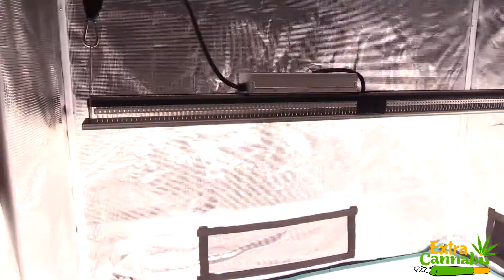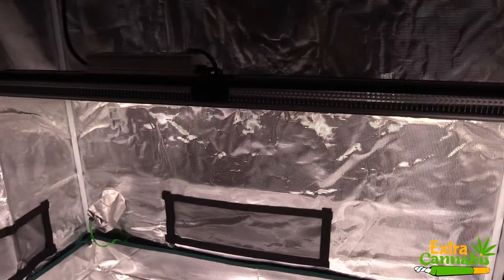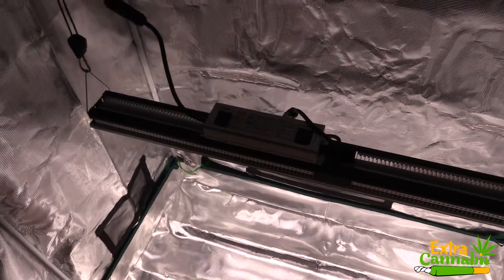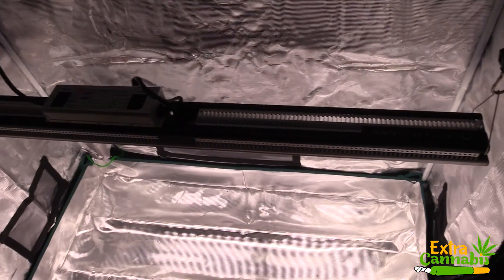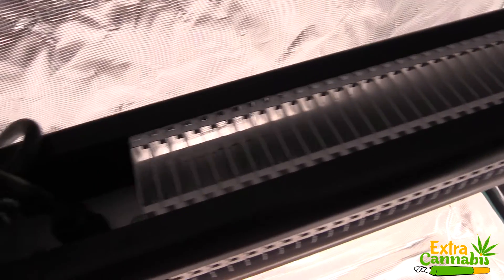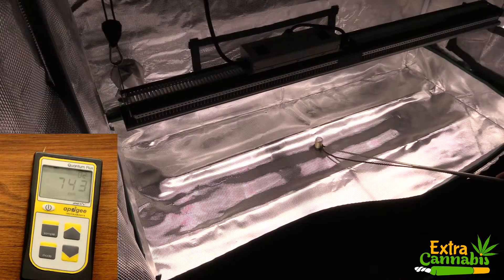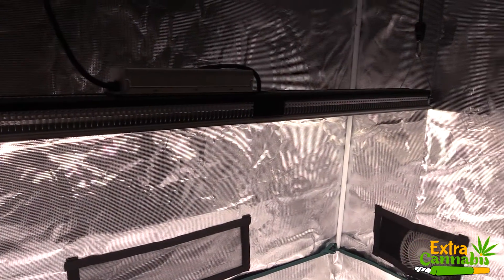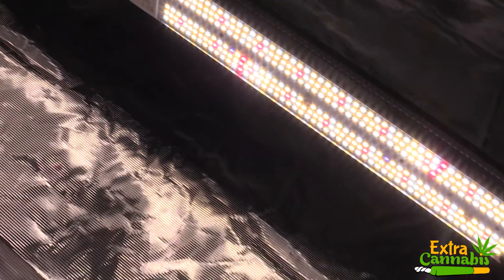MARS HYDRO SP250 LED GROW LIGHT PAR TEST!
In this video I PAR test the Mars Hydro SP250 LED grow light that they sent over to me. What do you think about these measurements?

Reflection - JayJen & Enine